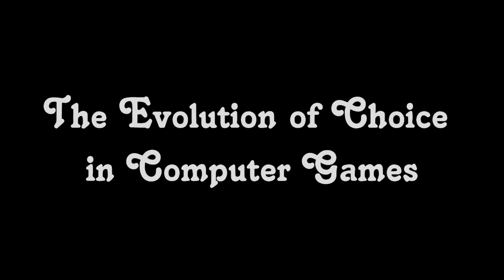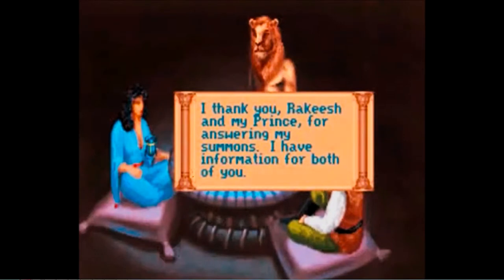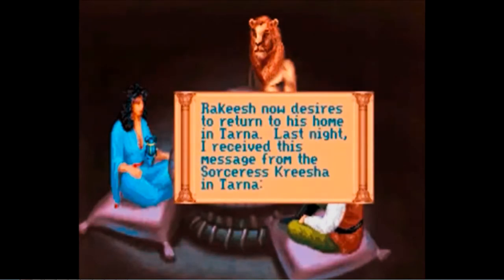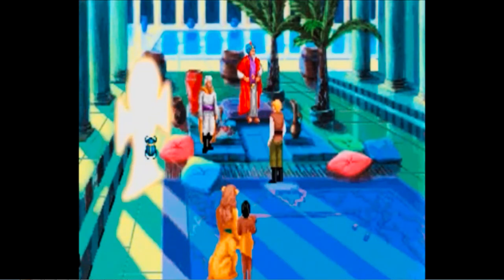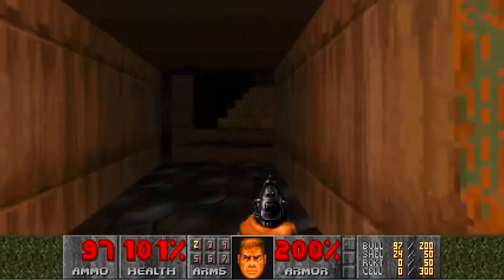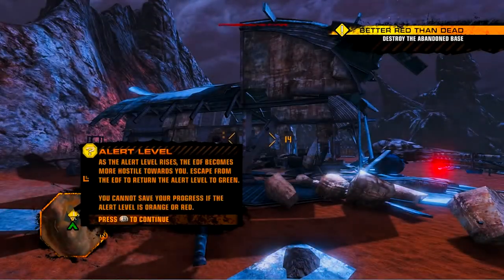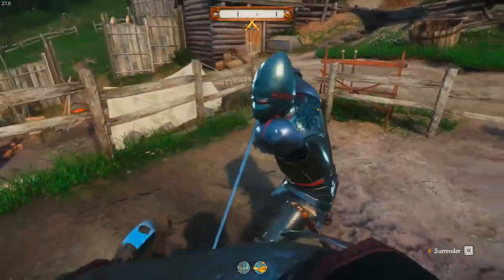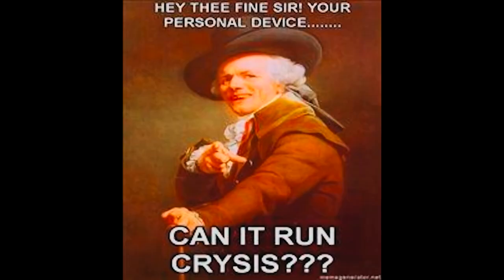[Re-recorded audio] What is roleplaying? The Evolution Of Player Choice In Games | Essays on Games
Roleplaying - Acting as a character you're depicting via your speech and your actions. In any game, not just RPGs.

Games are a unique form of entertainment media. Unlike other media such as movies or books, you are a key player in how the game develops. In this video discussion I seek to discuss the history of choice in games and its evolution over time.

NB: I exclude strategy & tactical games because IMHO they've still fundamentally wedded to their boardgame origins. The major change in that category has been the addition of real-time or hybrids. But feel free to let me know if you disagree!

This is a re-recorded version of the essay because I felt that the audio was not of sufficient quality.

Credits and sources in order of appearance. All footage and voice is recorded by me on systems owned by me unless otherwise noted. I prefer small channels where possible, please give these people a view to help them.